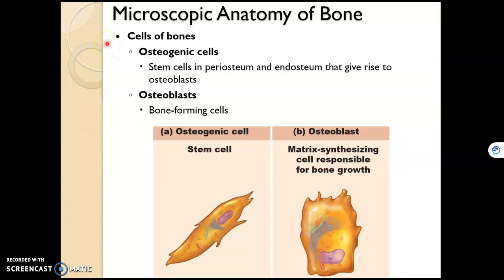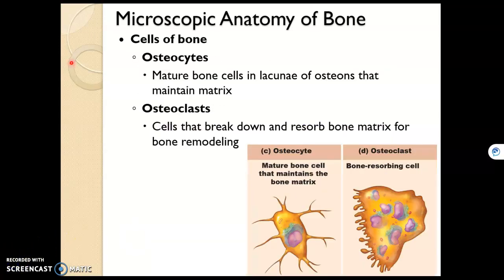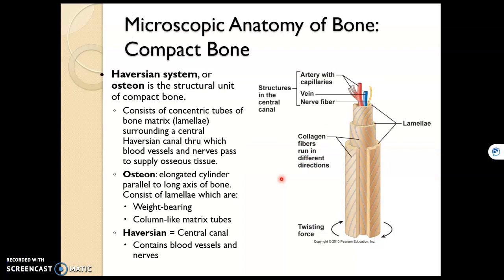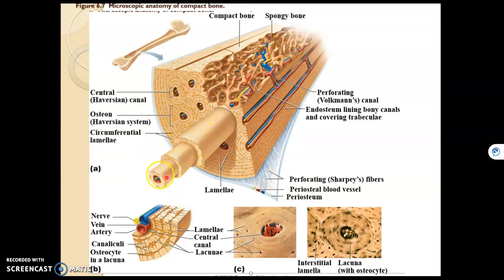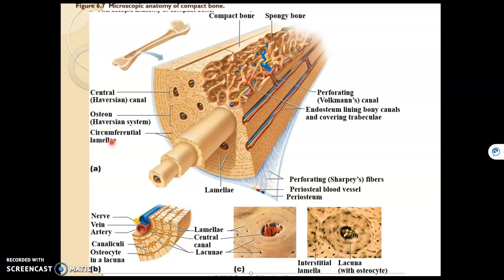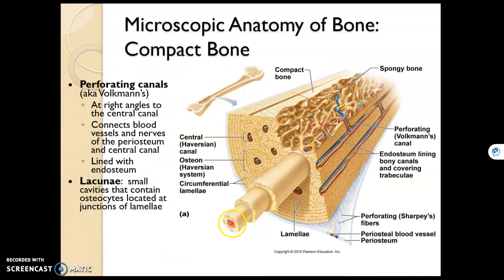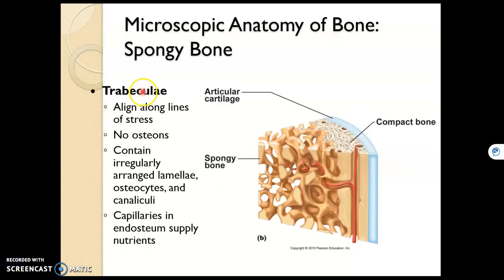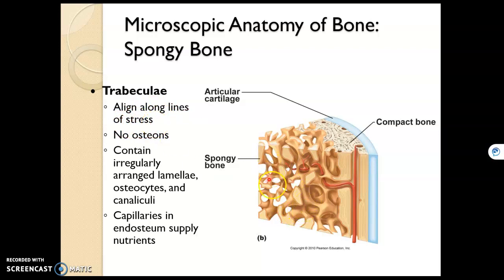Chapter 6E - Microscopic Anatomy of Bone